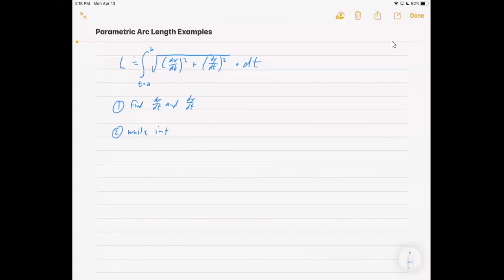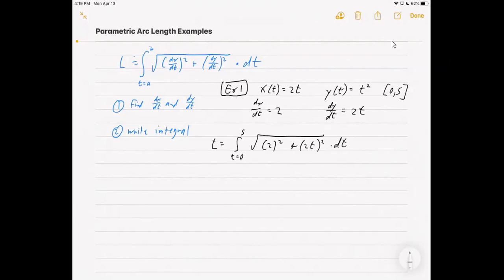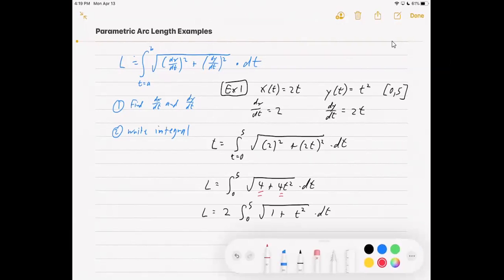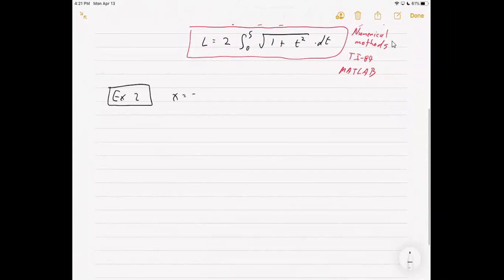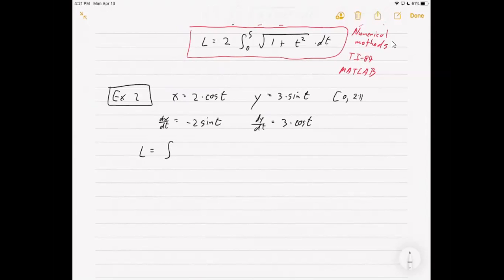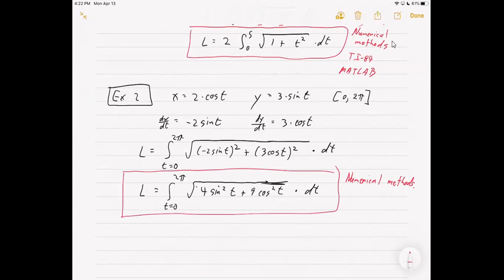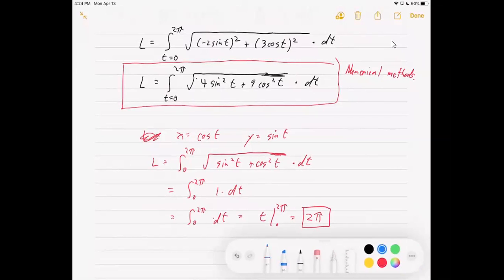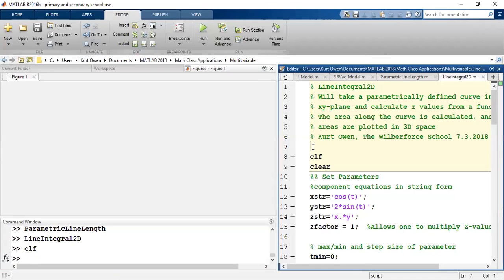Parametric Arc Length Examples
This video works through a couple of quick examples to show how to compute arc length for parametric equations.